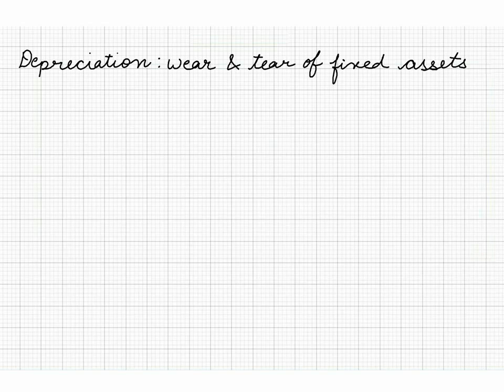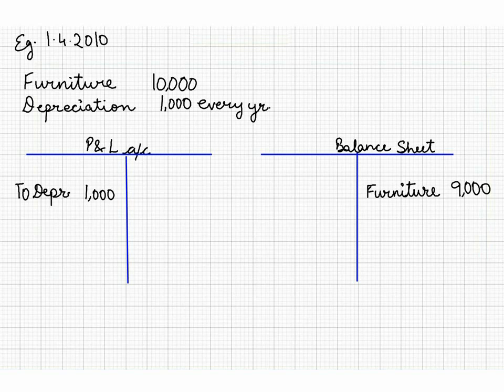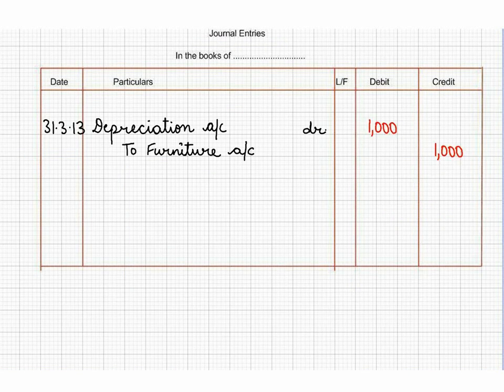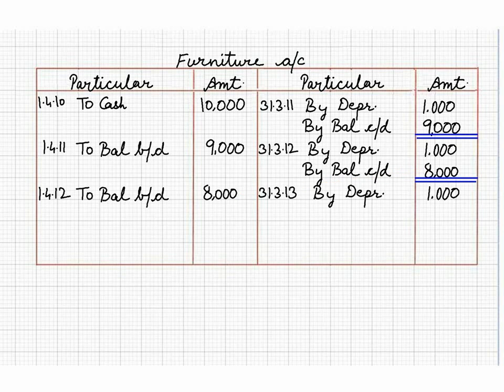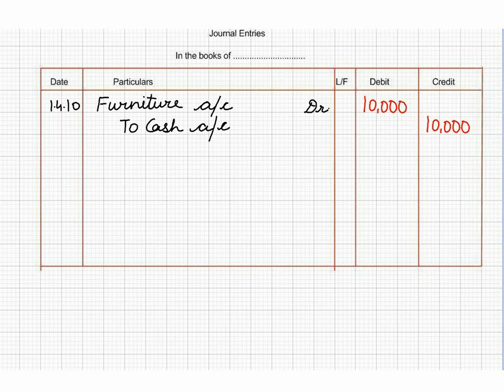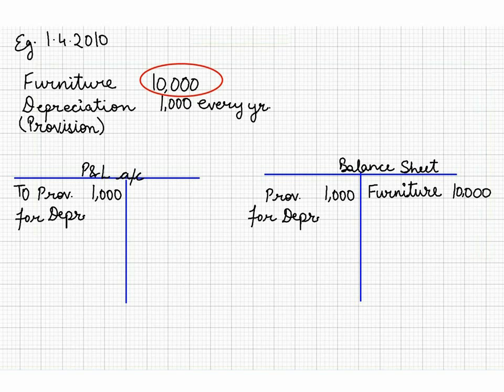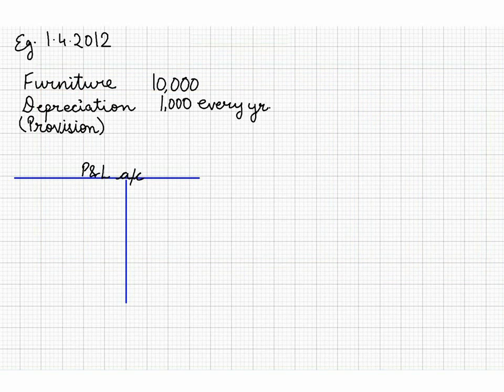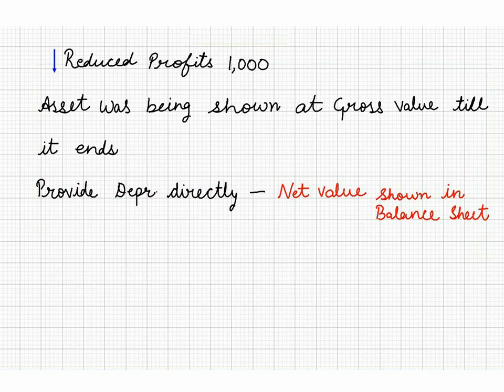Cash Flow Statement - Episode 12